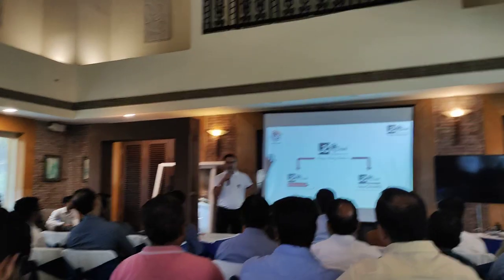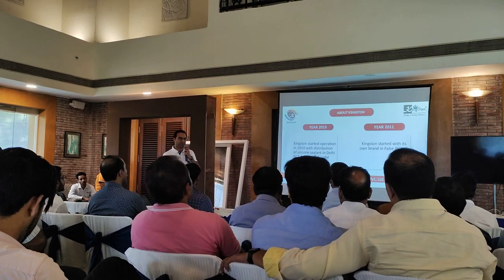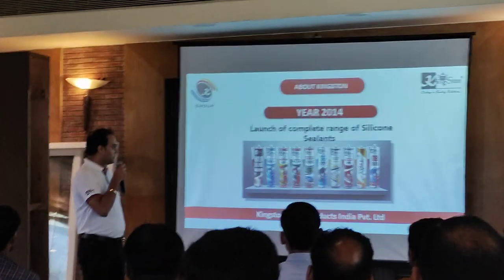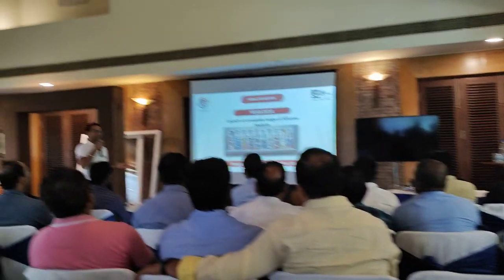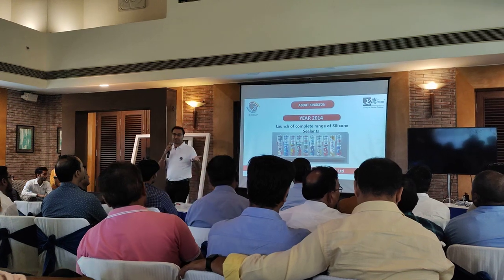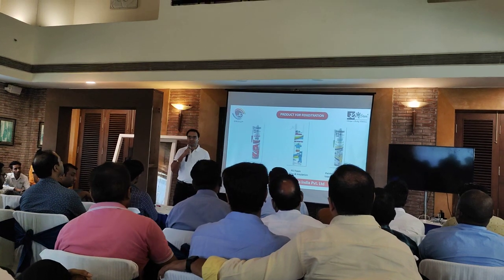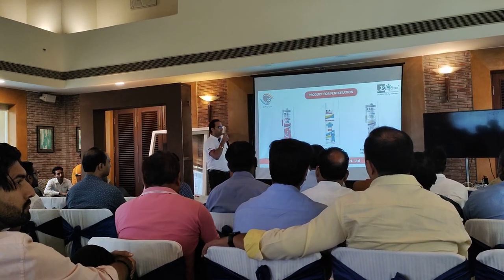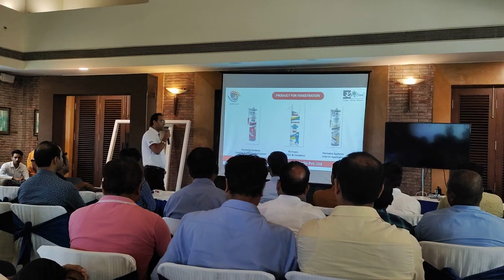Kingston Silicone Sealant - Kingston Group Company Promotion Video 2023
About This Video - Kingston Industrial RTV Silicone Sealant (GP)  For General Purpose Sealing.

• Super Leakage Control
• Low Solvent
• Remains Elastic forever
• Sealing Joints & Cracks
• Room Temperature Vulcanization

Topic Cover - JOB IN GURUGRAM